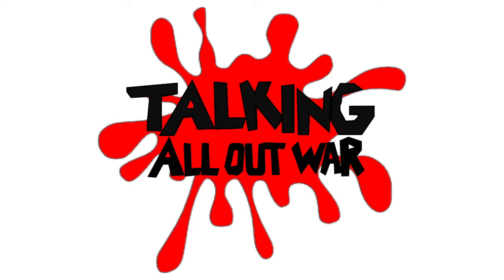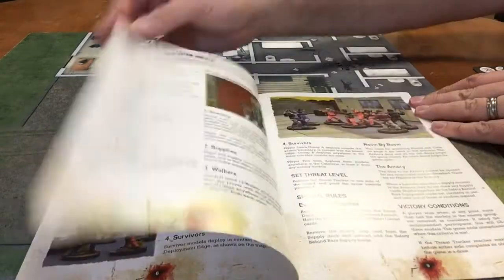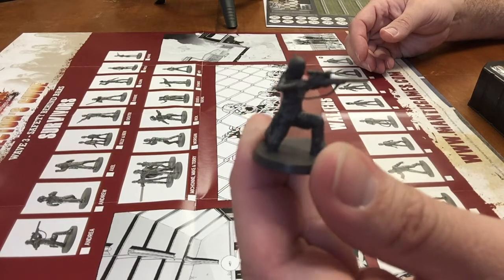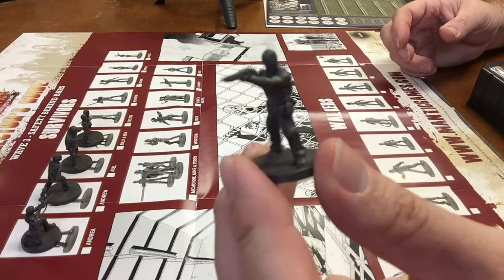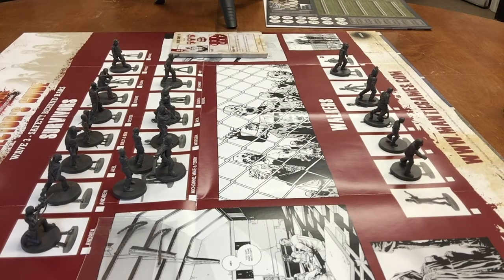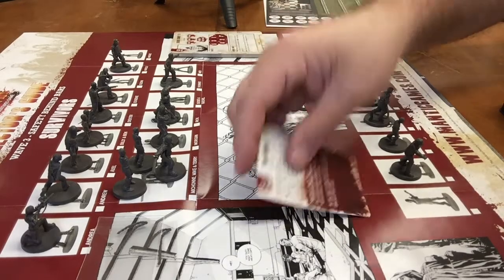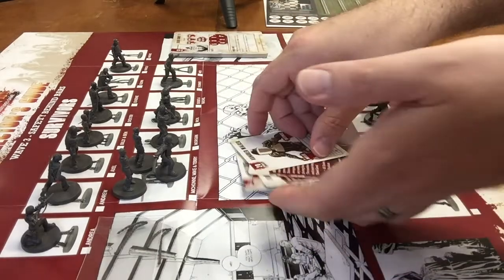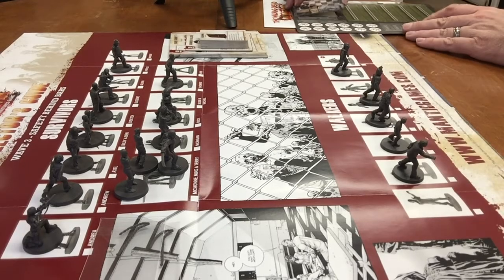Safety Behind Bars Kickstarter Unboxing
John presents the unboxing for the Safety Behind Bars Kickstarter expansion for The Walking Dead All Out War